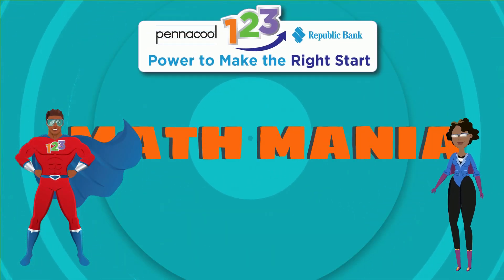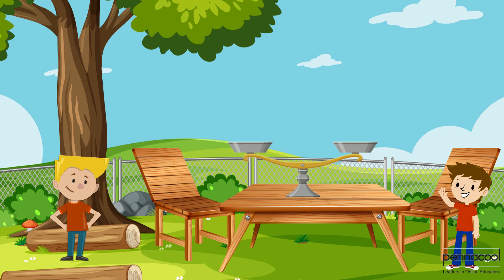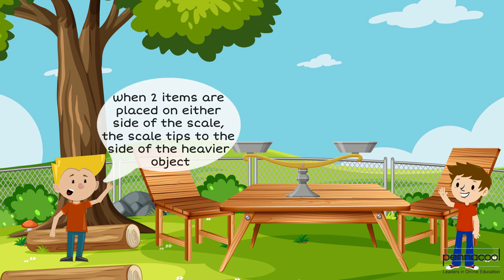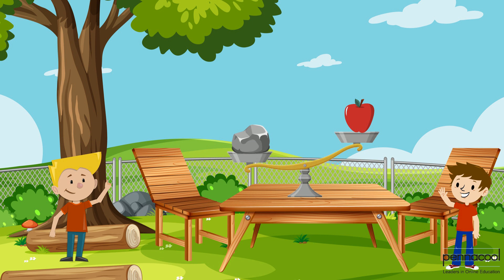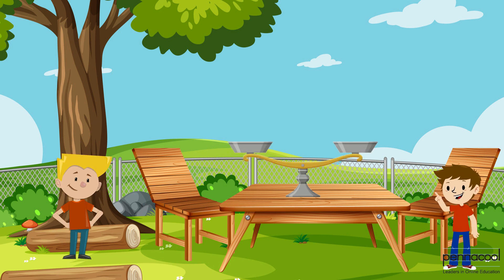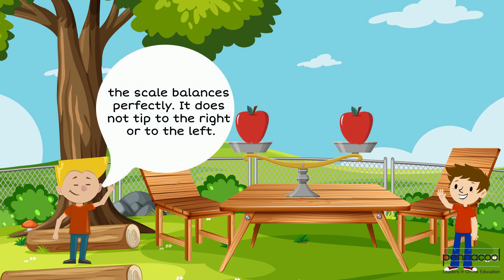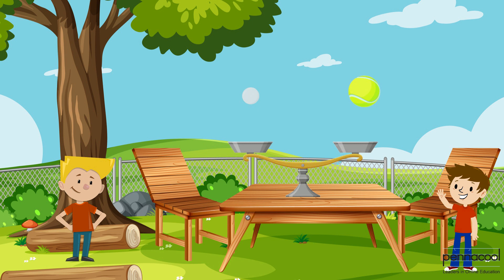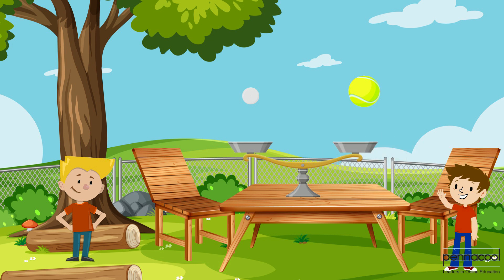Mass - pennacool.com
Join Captainess 123 as she helps brothers Manny and Jack examine the topic of mass.

Mass - Standard 1

Log on to pennacool.com 123 Math & Language Arts Platform to access:
- FREE
- Self-correcting
- Curriculum aligned exercises
- Immediate Feedback